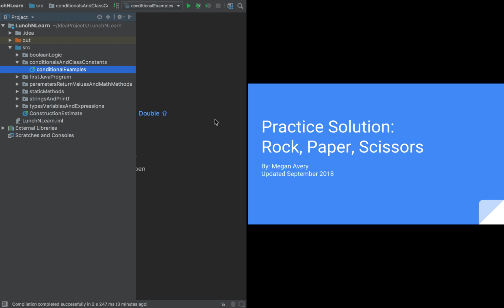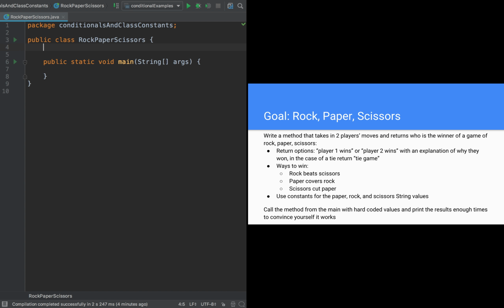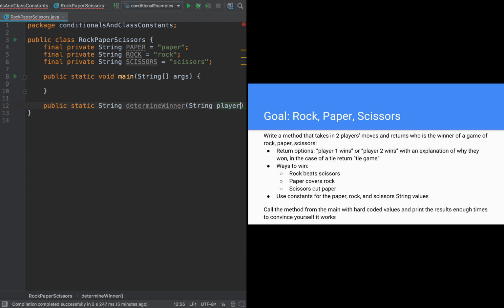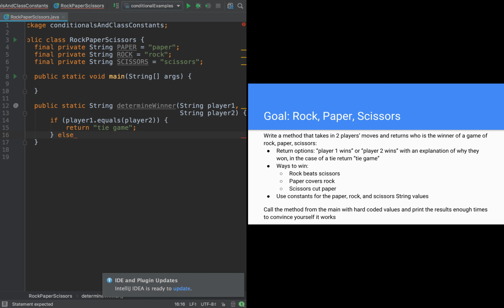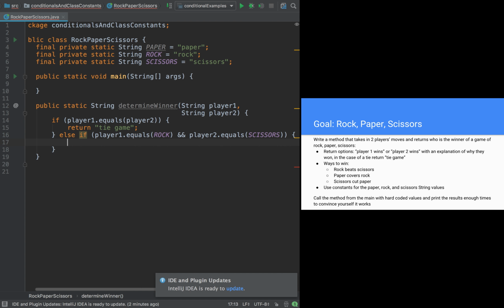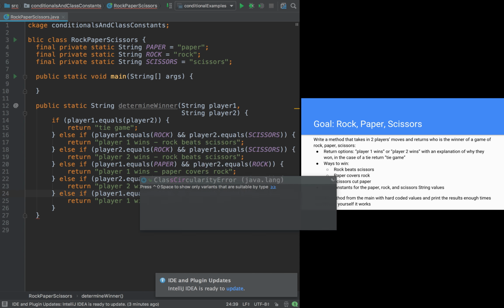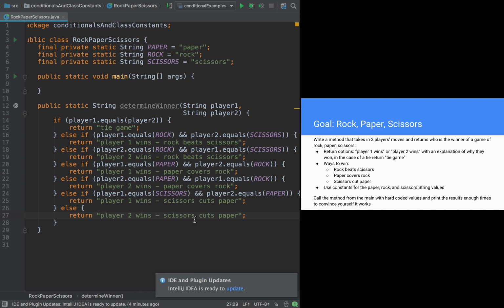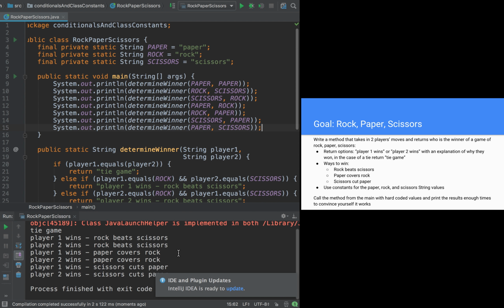Practice Solution: Paper, Rock, Scissors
This is the solution to the practice problem proposed in the Conditionals and Class Constants tutorial.